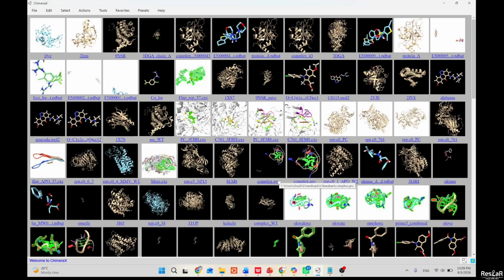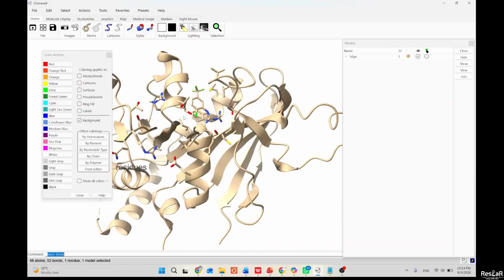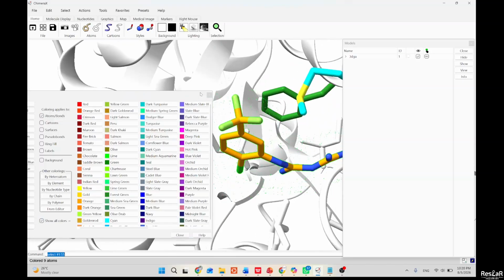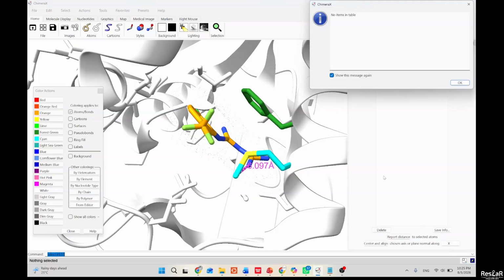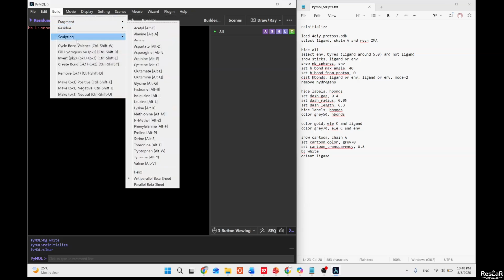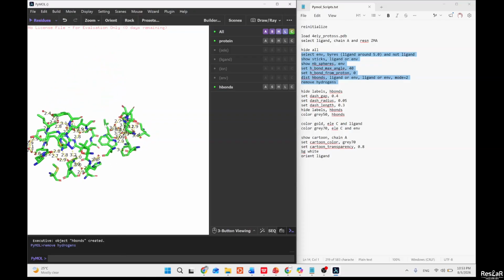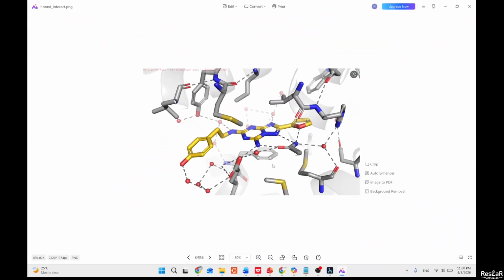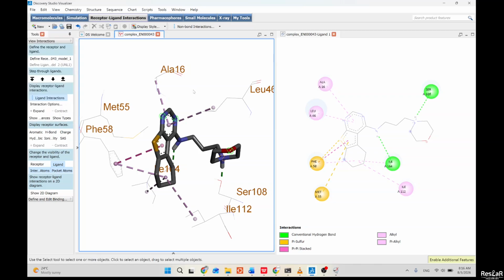Molecular and Docking Visualization Practical (Module 9)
From protein and ligand preparations, docking validation, pose reproduction, to interactions profiling, molecular visualization is central to molecular modelling. Popular visualization tools such ChimeraX, Pymol, VMD and Discovery studio have stood out over the years. Here we will demonstrate the use cases for ChimeraX, Pymol, and Discovery Studio while the user is encouraged to explore the use of VMD